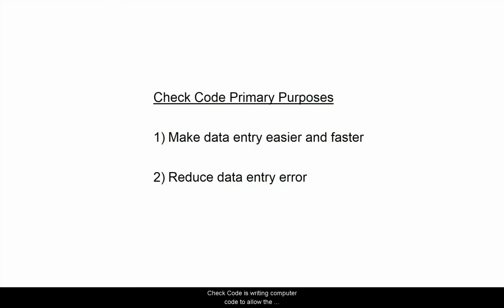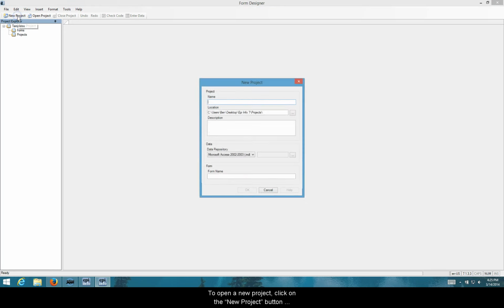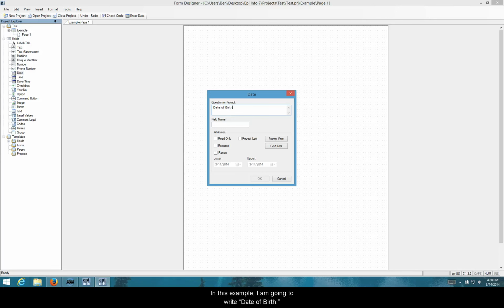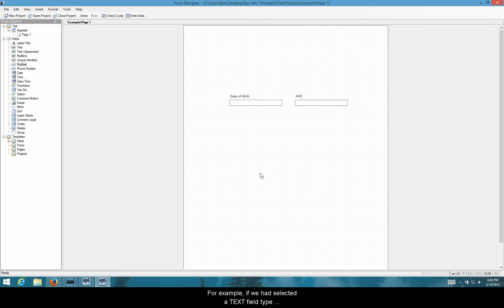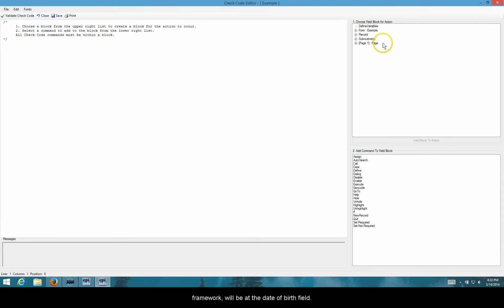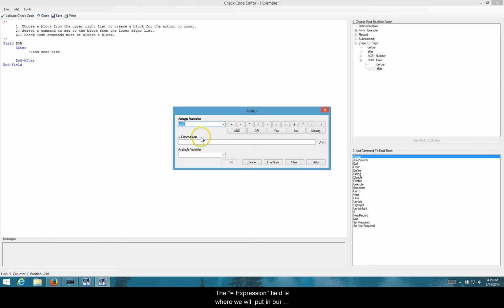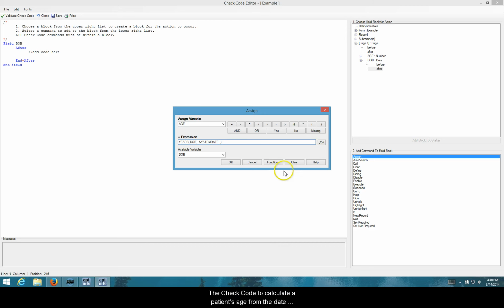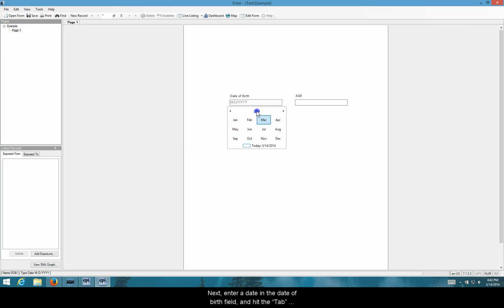Epi InfoTM 7 Check Code 101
An introductory training video on how to use Check Code in Epi InfoTM 7, presented by Ben Klekamp with the Florida Integrated Food Safety Center of Excellence.